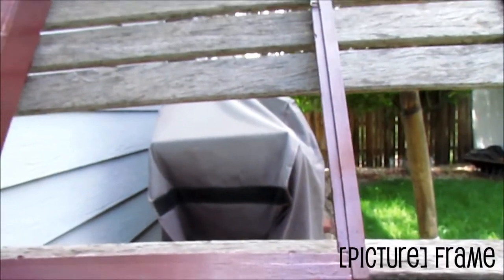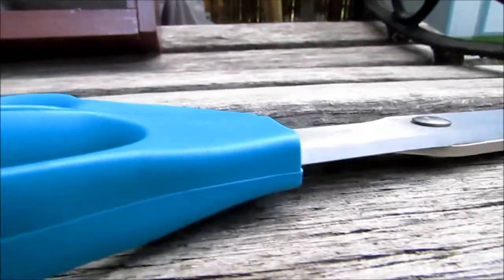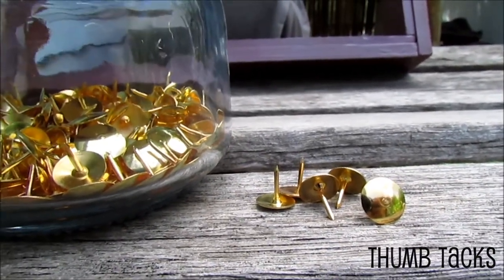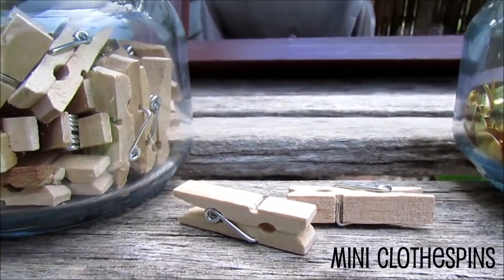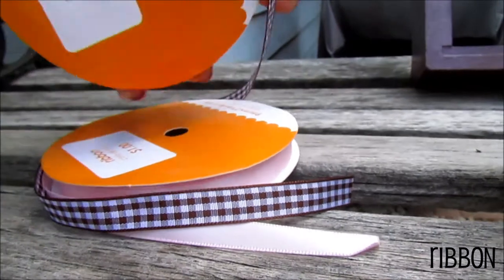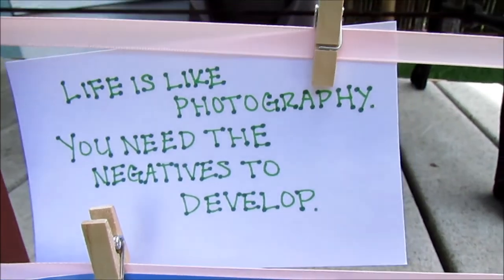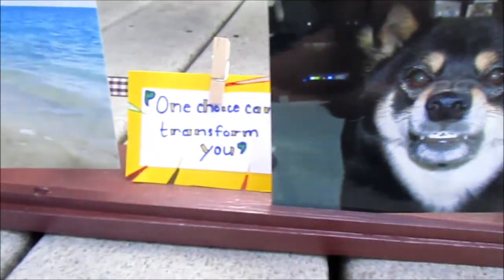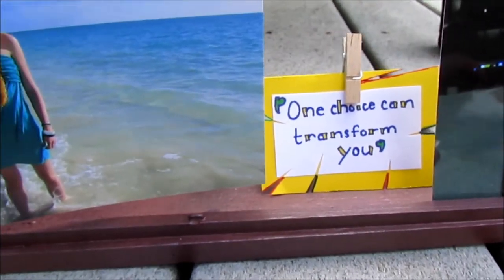DIY Photo Display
Need a new way to display your photos? Well, this is a must try DIY! A simple frame, ribbon, thumb tacks, scissors, hammer, mini clothespins, and photos is what you need to put together this cute photo display. Have fun and enjoy the video!